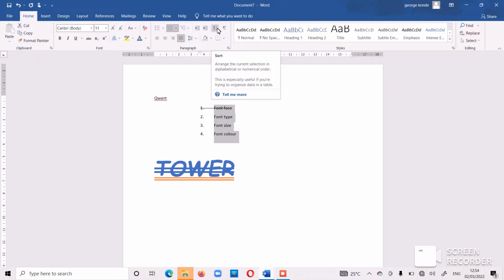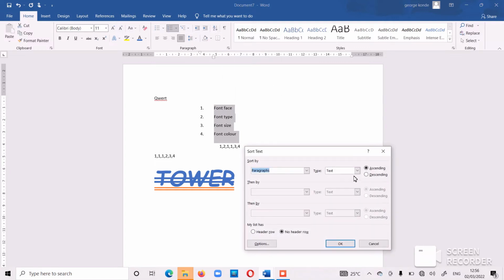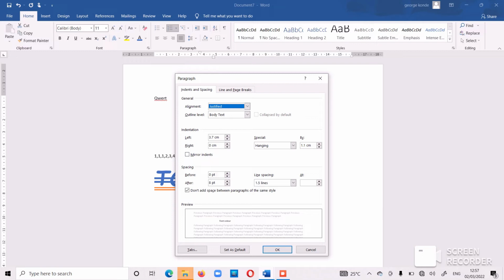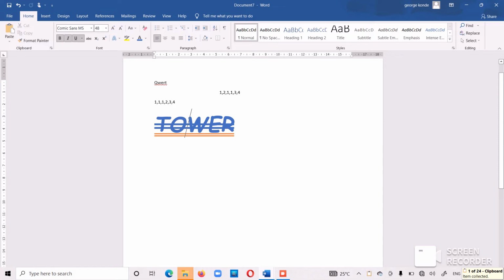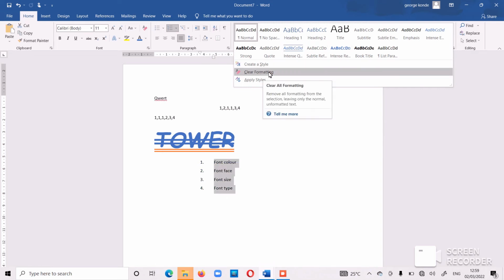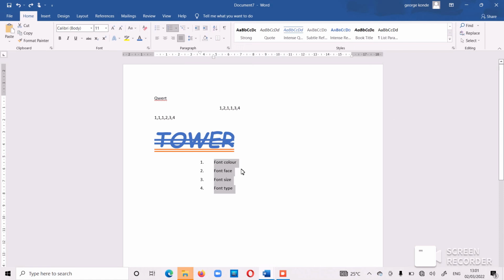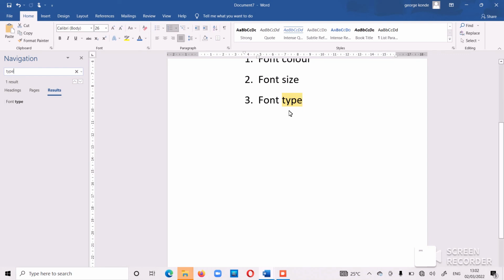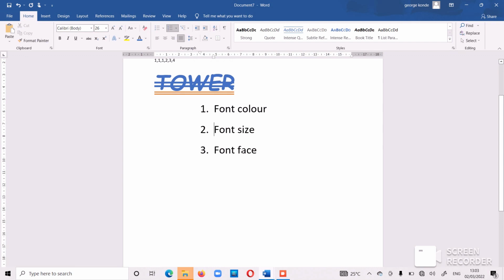ICT LESSON 3 FINAL